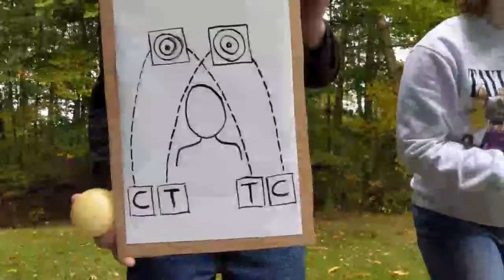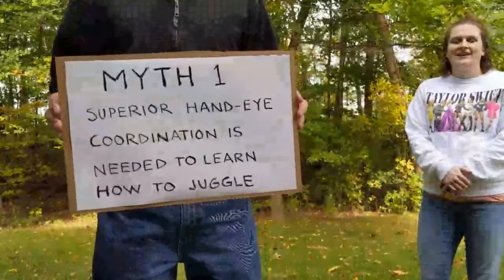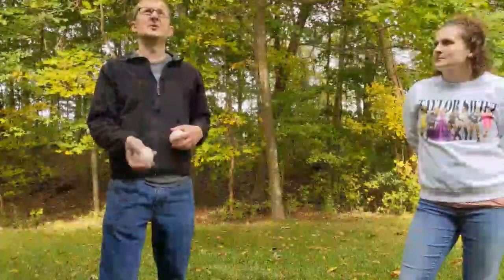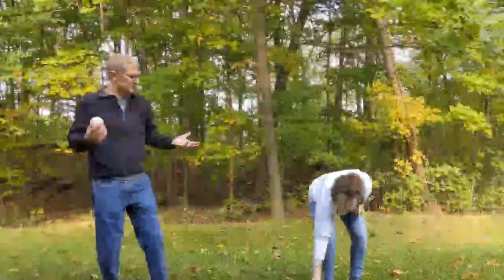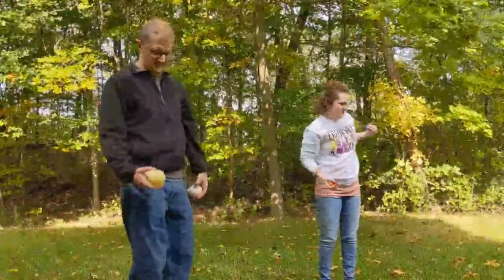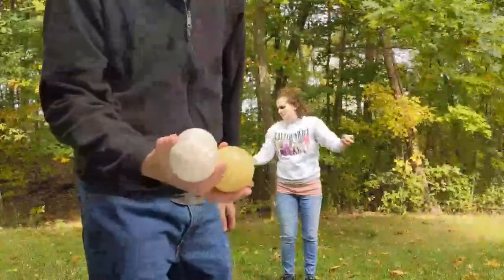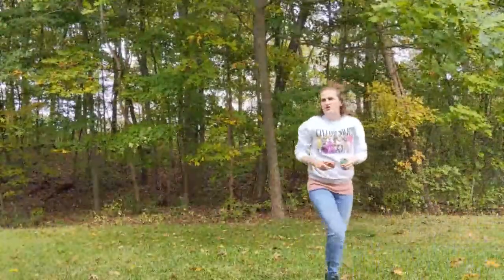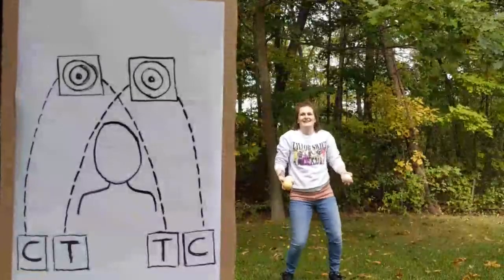Lady Learns to Juggle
death_warmed_over Teaches us how to juggle!

Yes the quality is not great but I loved this stream and had so much fun with it.

Follow me @LadyAmelthea on literally every platform.